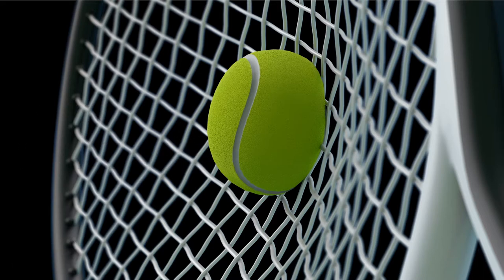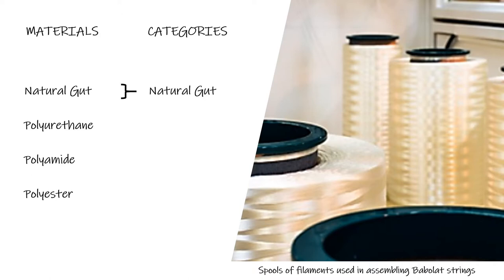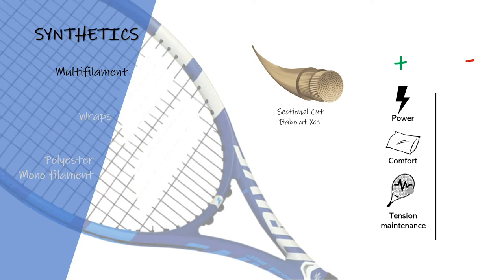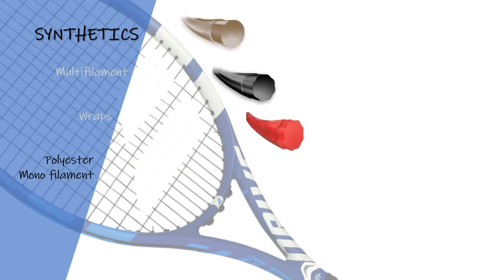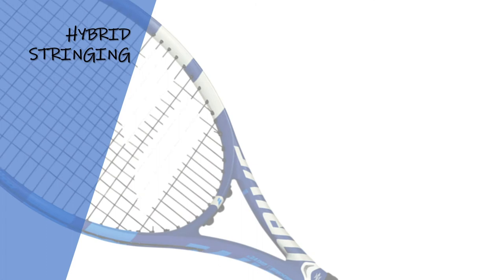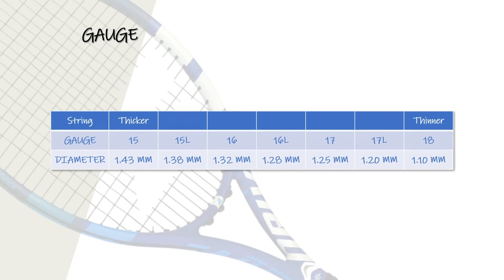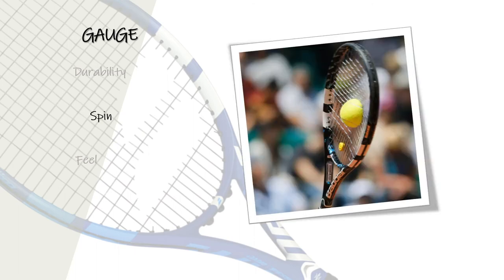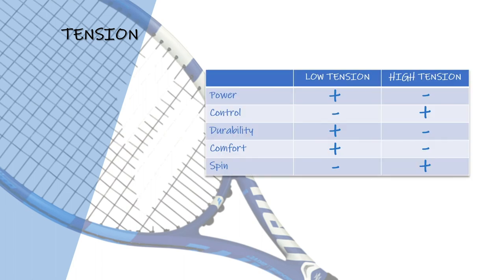Types of Strings